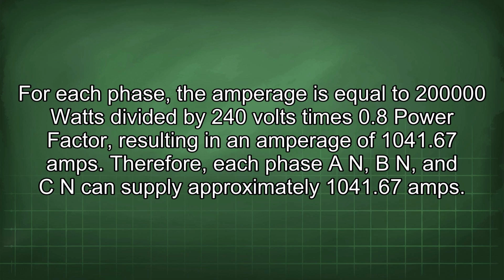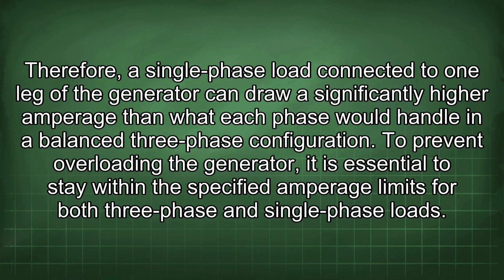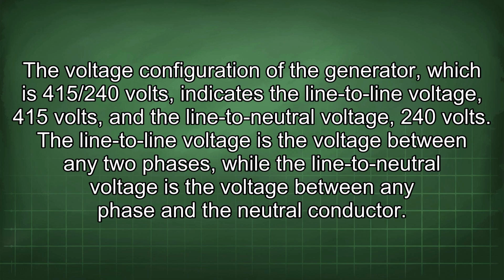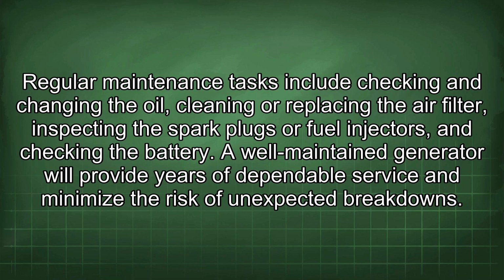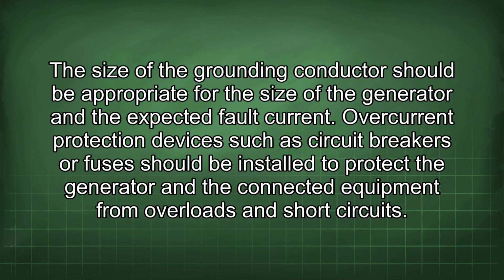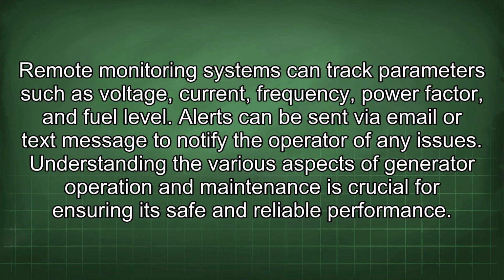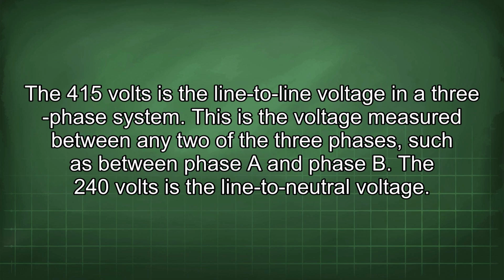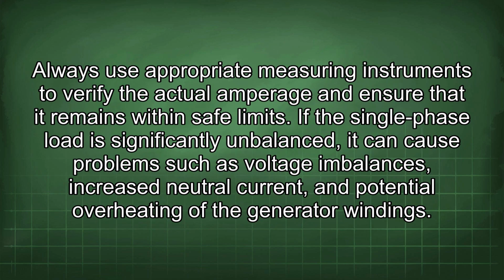Generator Single Phase Amperage Explained Clear and Concise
Learn how to calculate single phase amperage from a 200 kilowatts generator. Understand the difference between single and three phase load calculations. Discover why single phase amperage per leg is higher.